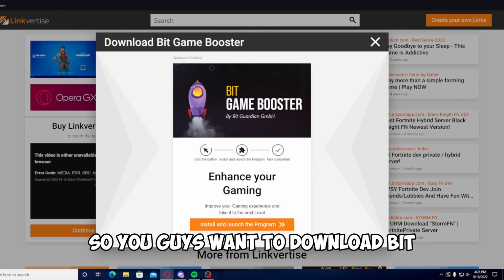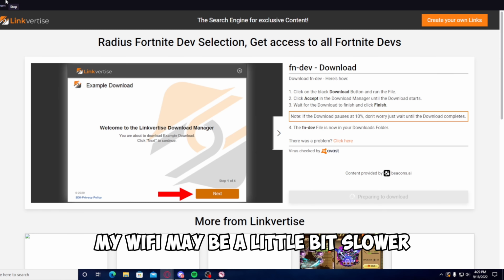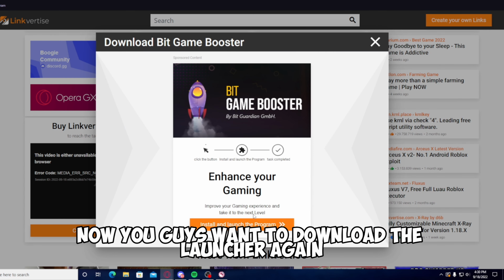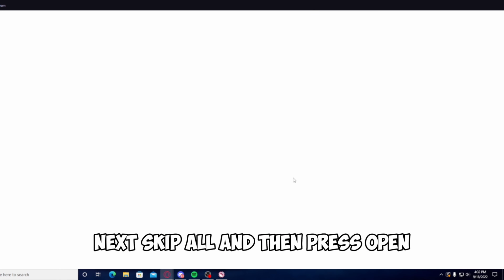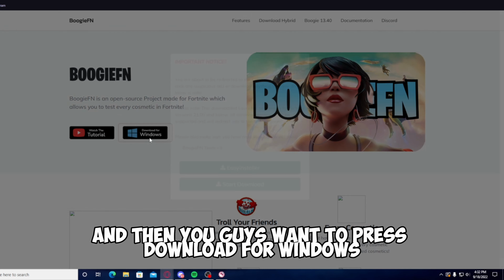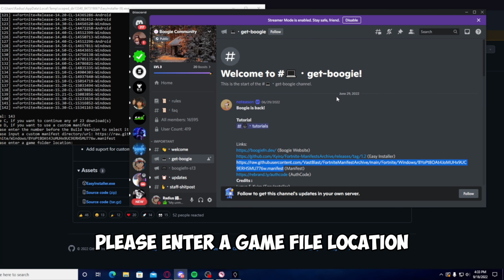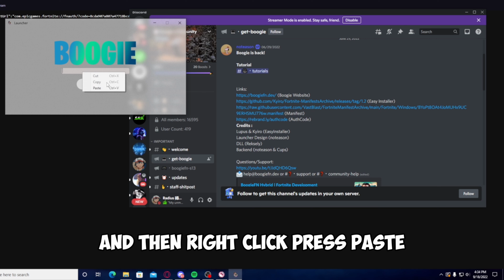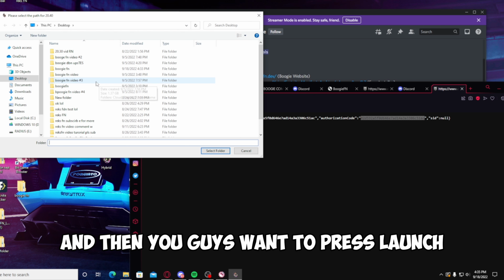How To Get A FORTNITE.DEV ACCOUNT in SEASON 4! (JOIN FRIENDS)